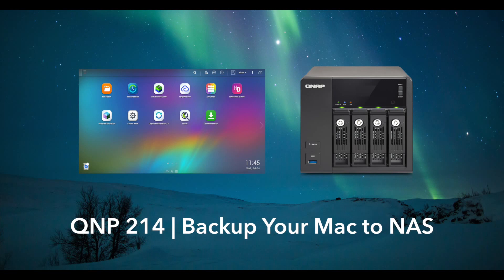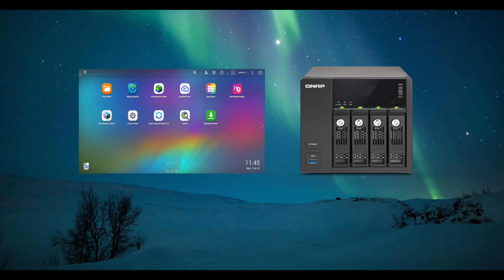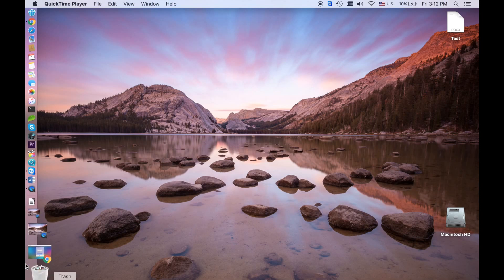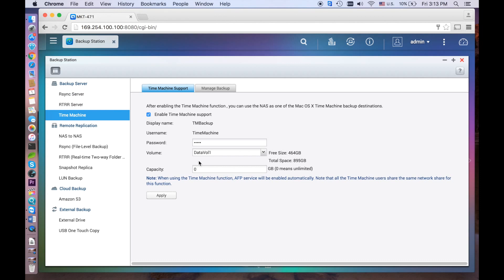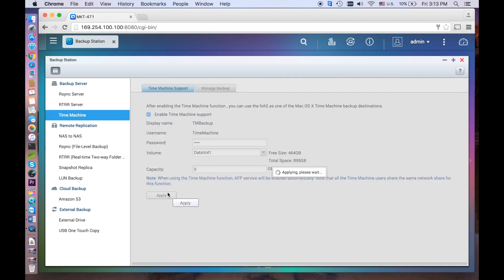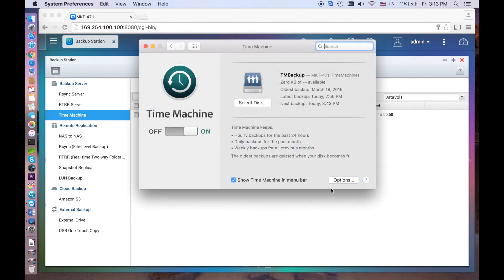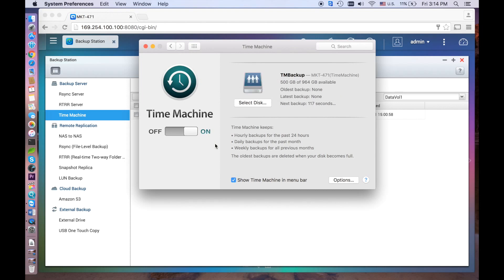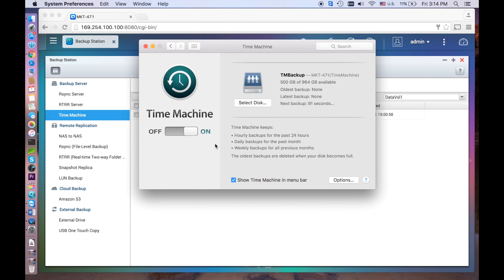QNP214 - Backup Your Mac to NAS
This video will cover the few and easy steps on how to back up your files from your Mac to your QNAP NAS.